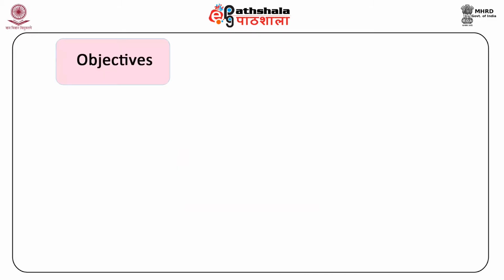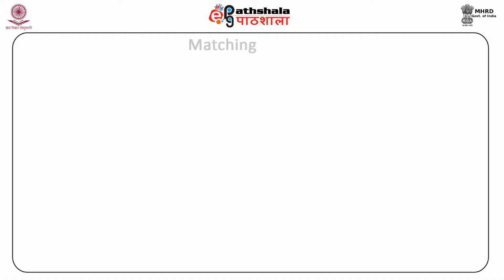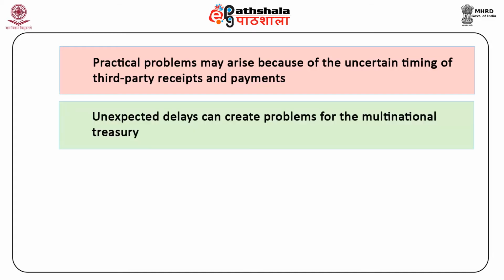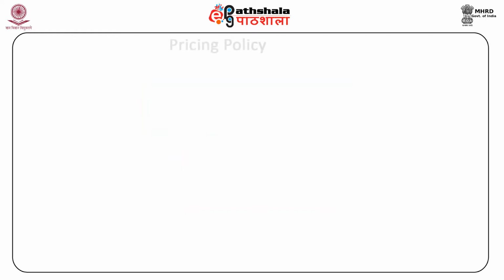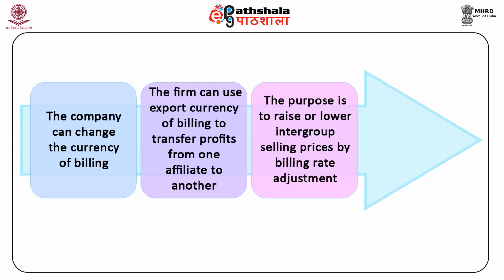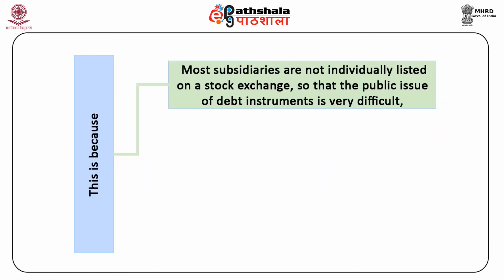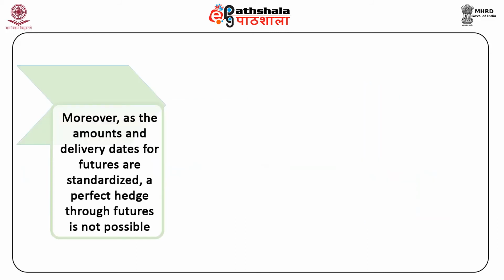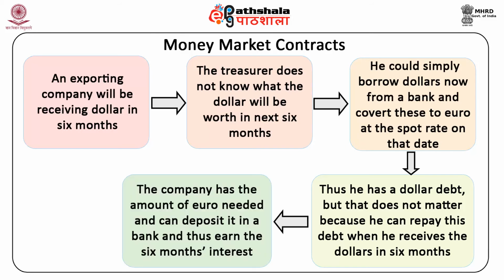Managing foreign exchange risk and exposure II (BSE)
Subject: Business Economics
Paper: International Financial Management
Module: Managing foreign exchange risk and exposure II
Content Writer: